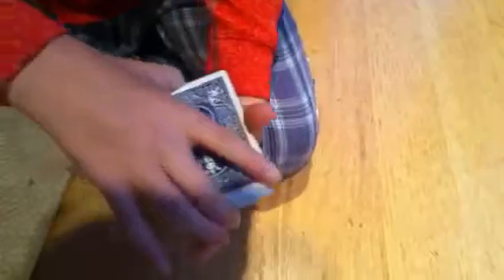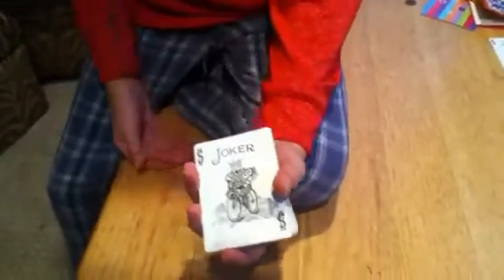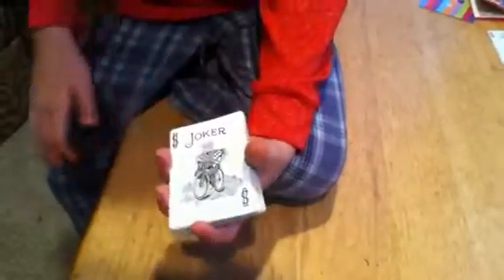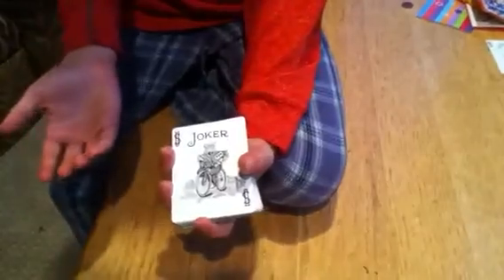Knock out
Card trick